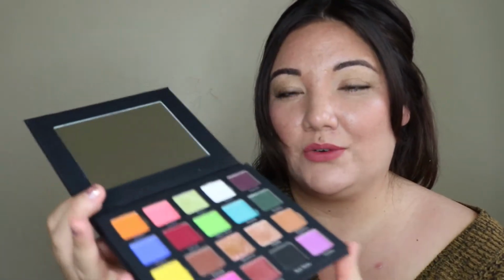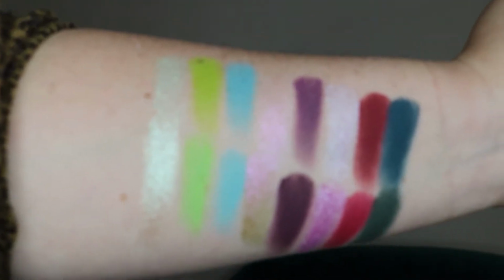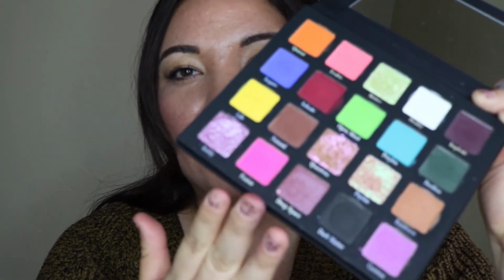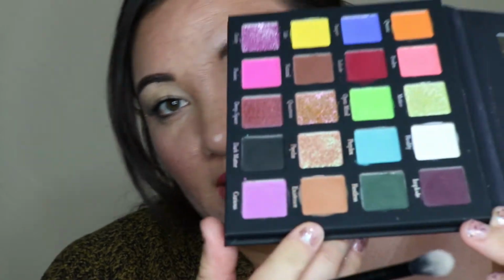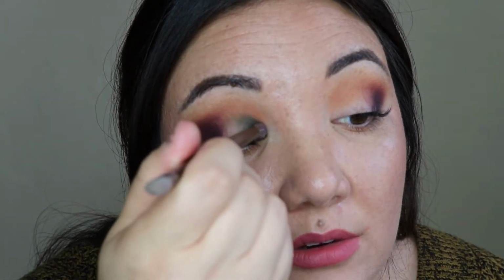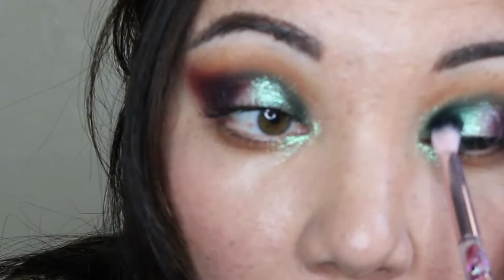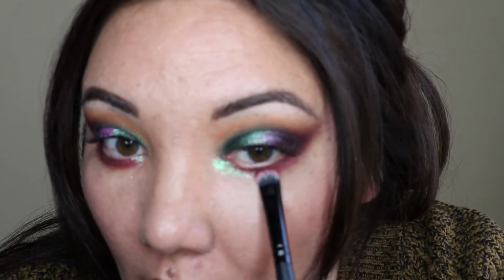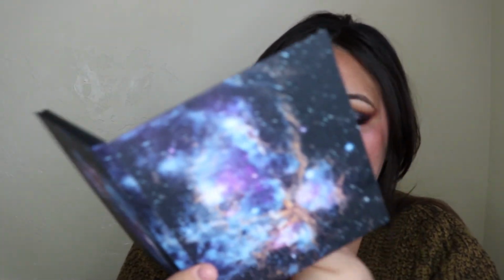Midas Cosmetics Perception Palette: Comparisons & Demo!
Falscara Lashes
Bath and Body Works Candle

Come Say Hi!